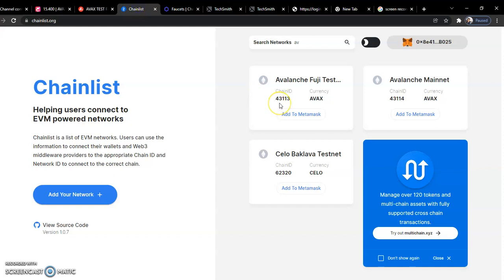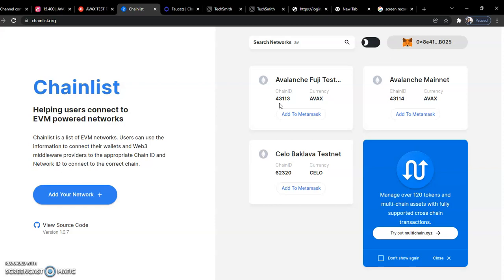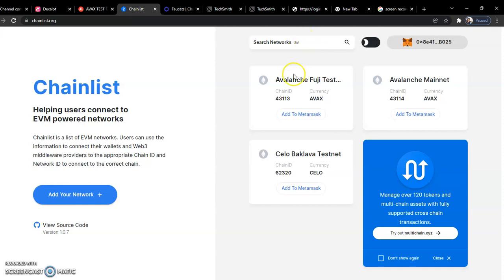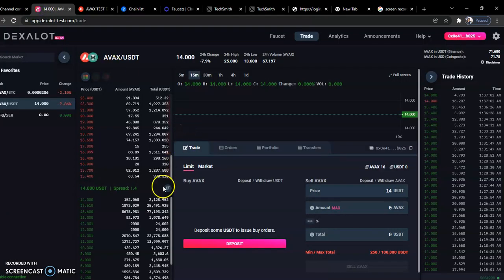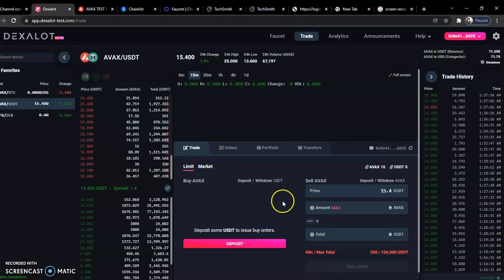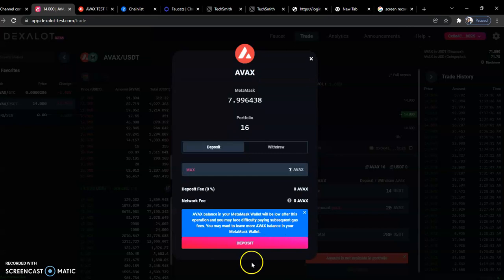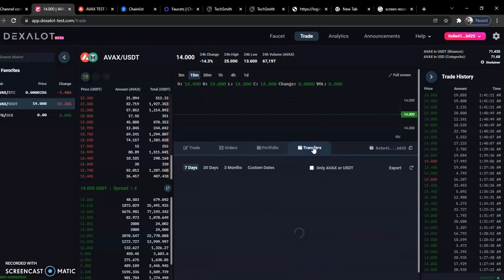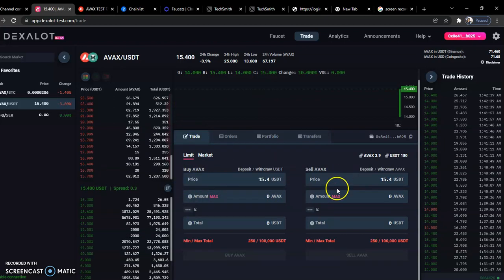DEXALOT AVALANCHE TESTNET AIRDROP ! FREE MONEY